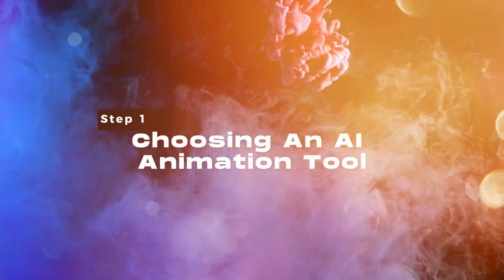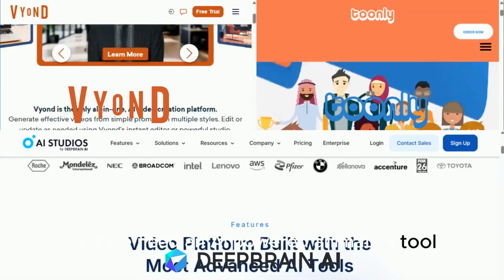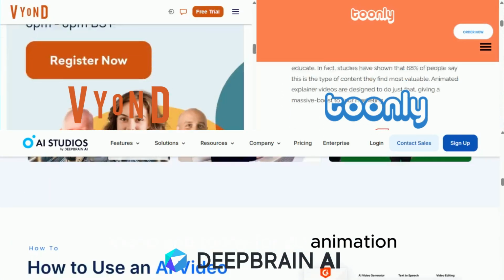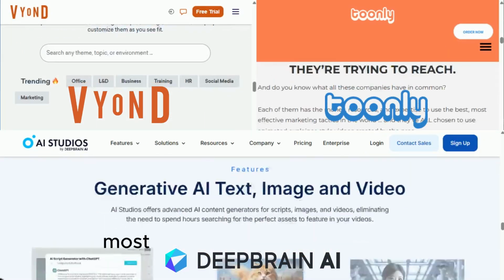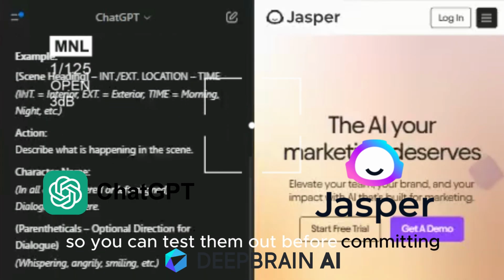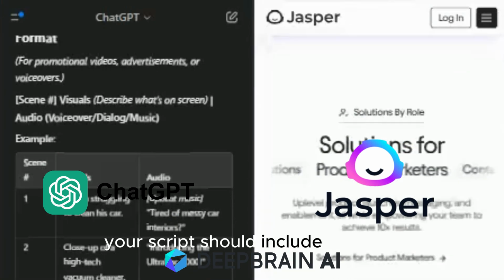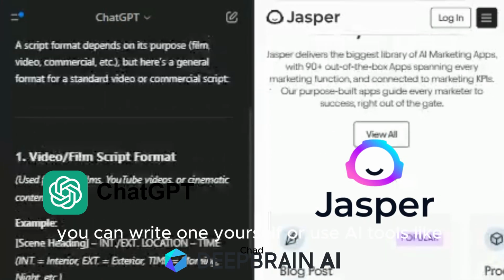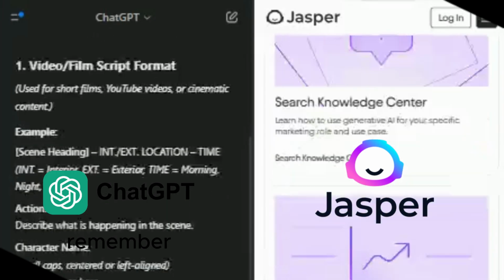How To Make An Animated Cartoon Video Using AI Tools in 2025 | Animation Video Making Step By Step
How To Make Cartoon Animation Video With ChatGPT, How To Make An Animated Video For Free, Text To Animation Video Using AI, Text To Animation Video AI Free, Animation Video Making Step By Step Free, Text To Animation Using AI